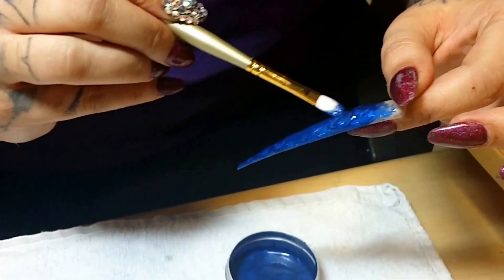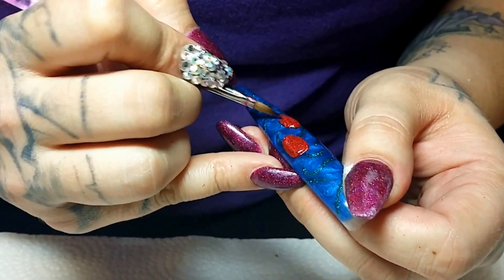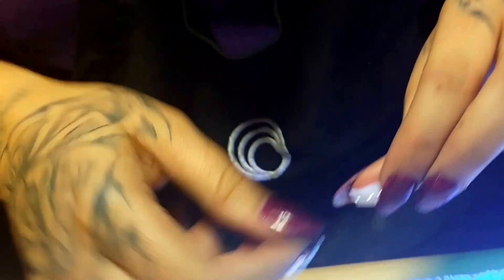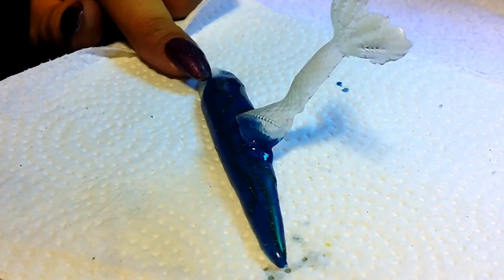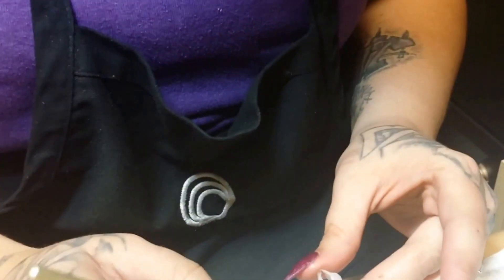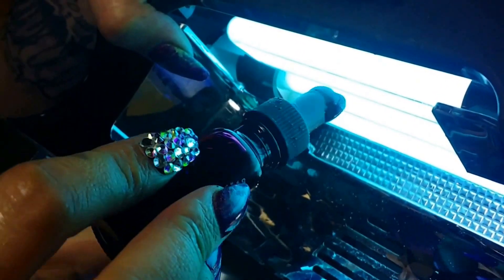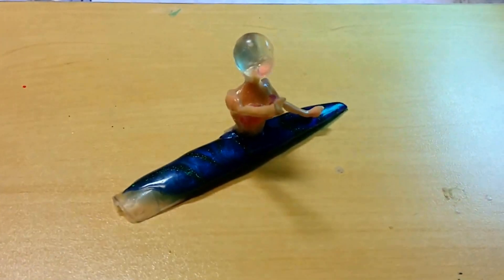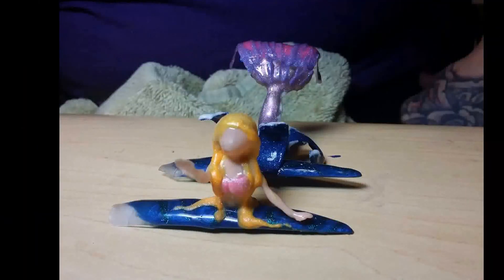NTNA 2014 Week 2 Challenge: In Too Deep (sponsored by Bio Seaweed Gel)